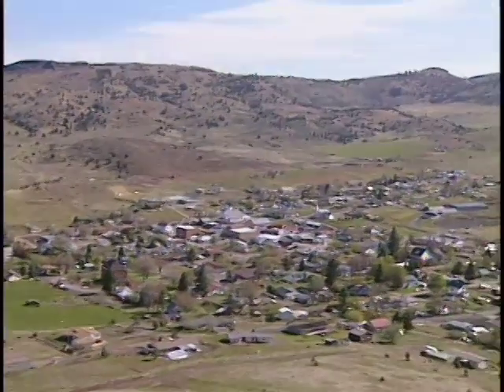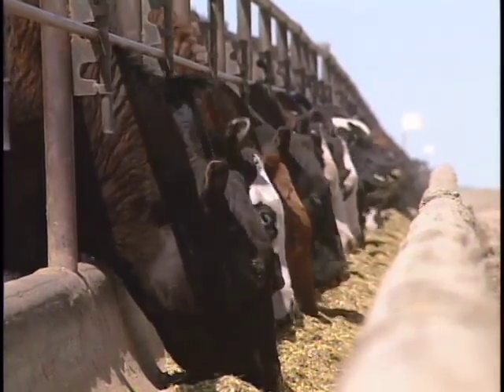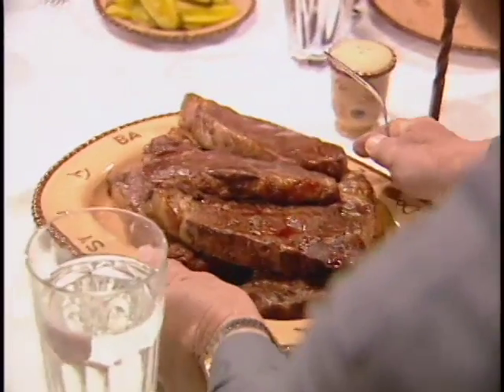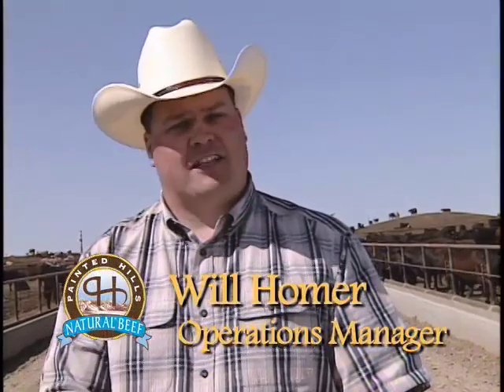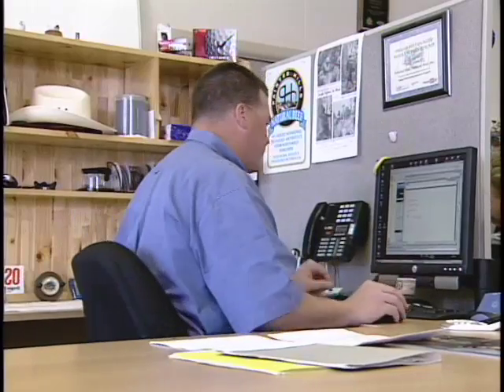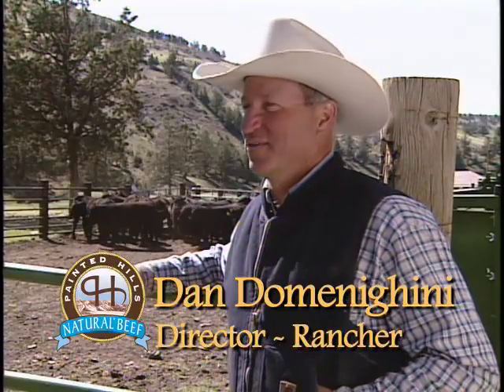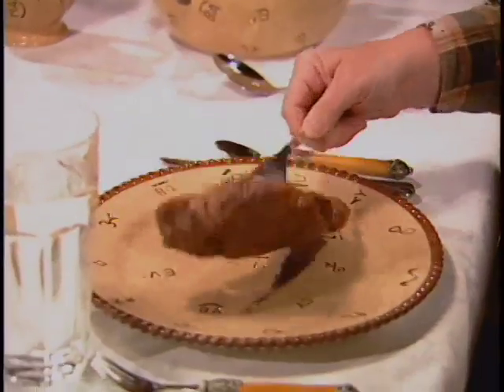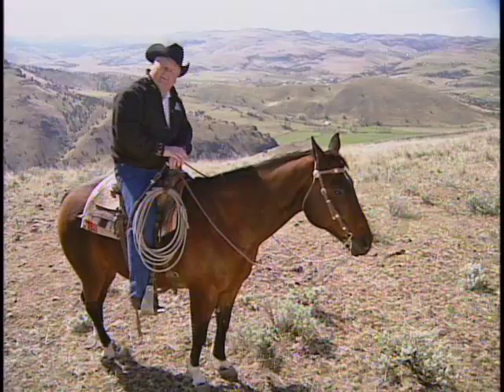Painted Hills Natural Beef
Learn about Painted Hills Natural beef of Oregon.